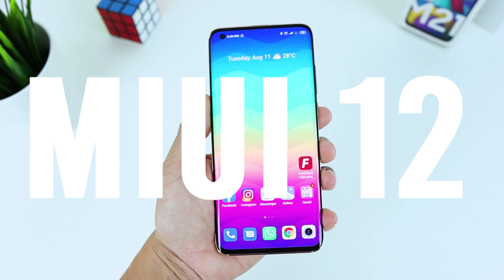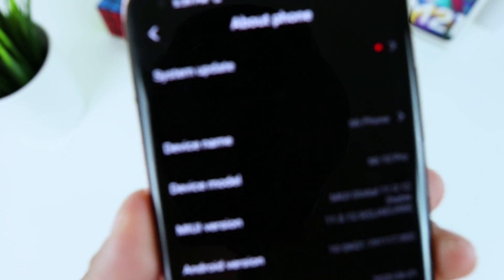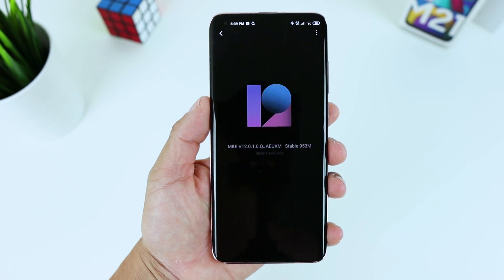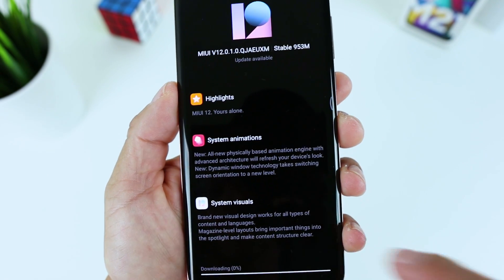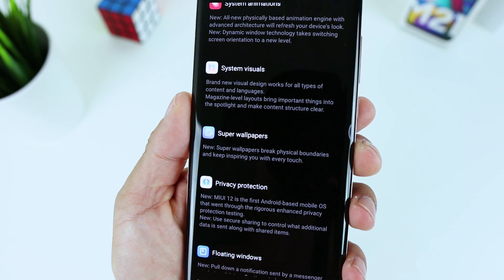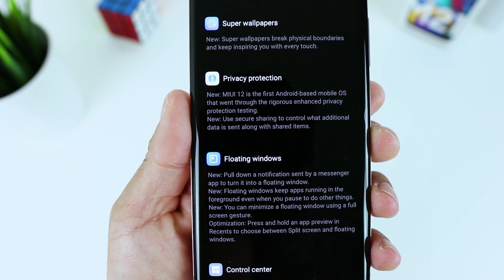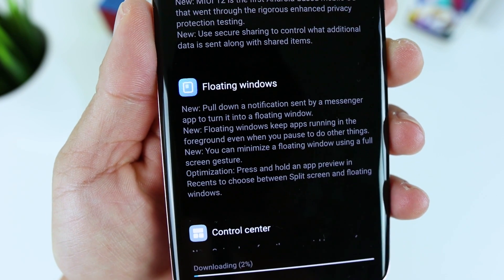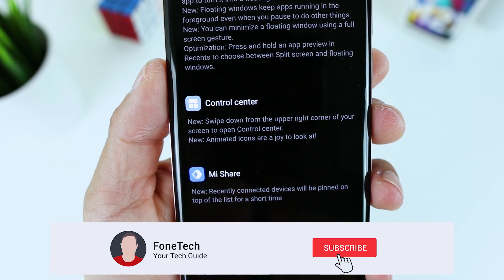MIUI 12 on Xiaomi Mi 10 (Pro) Pro Best Features | Tips & Tricks Guide